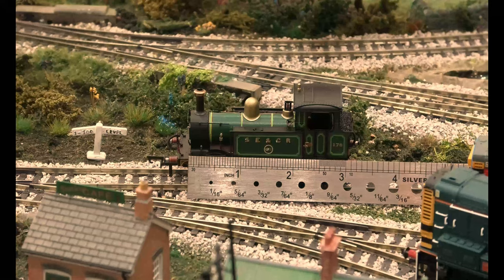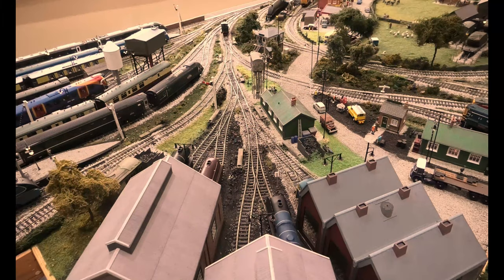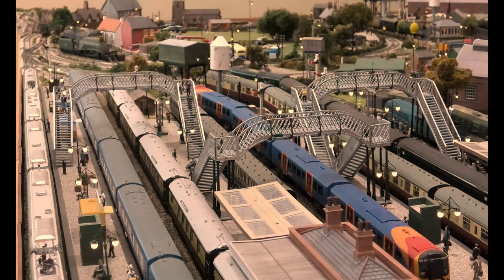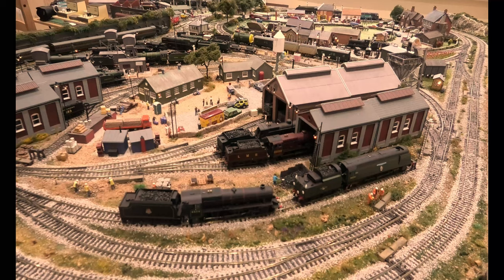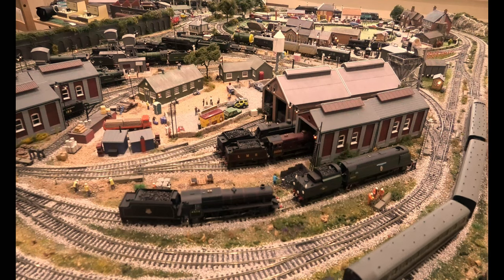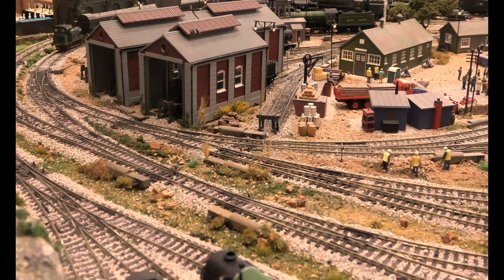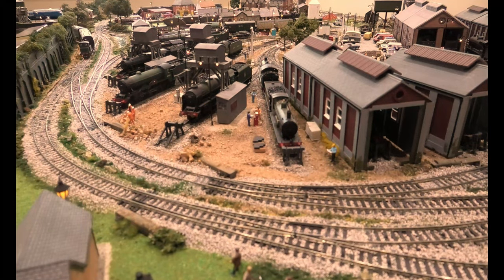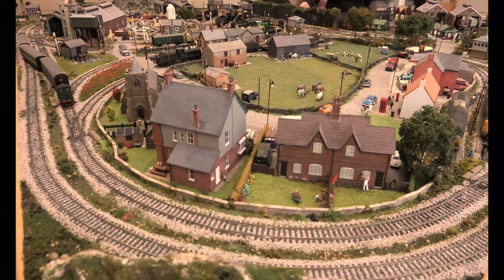Hattons P class SE & CR locomotive review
A tiny loco from Hattons that runs really well with excellent detail. Excellent over all types of track at all speeds. I use a Gaugemaster DO controller for power and Peco insulfrog points.